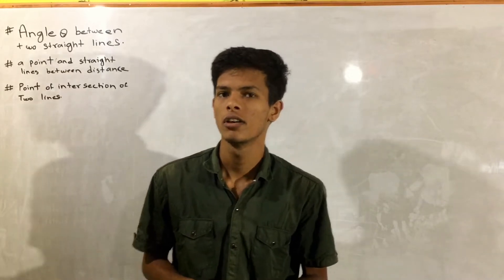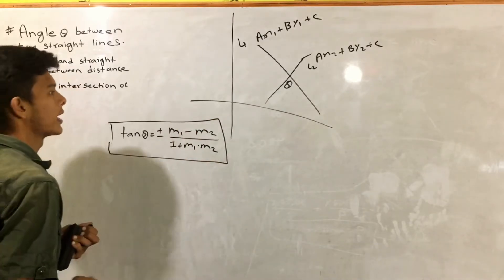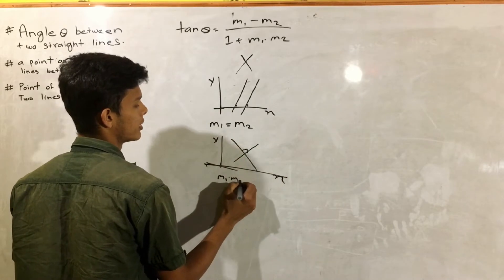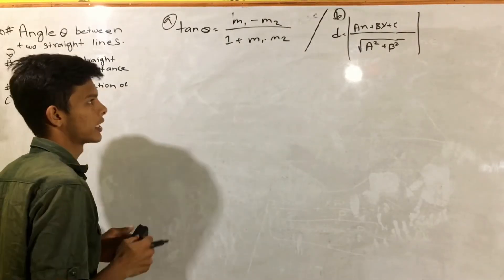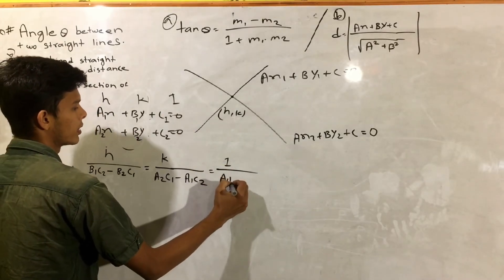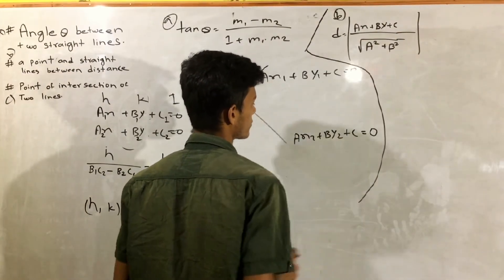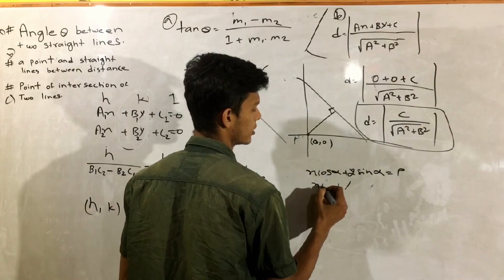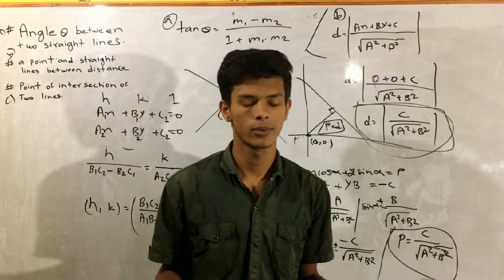Engineering mathematics first semester diploma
straight line 02